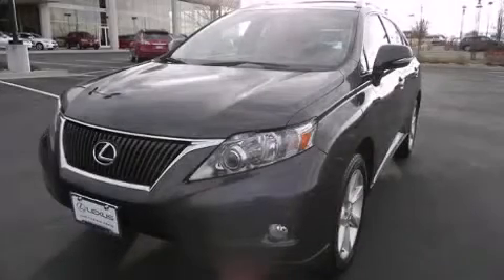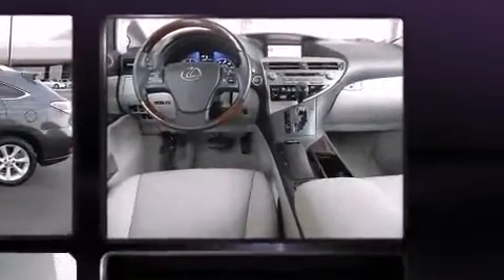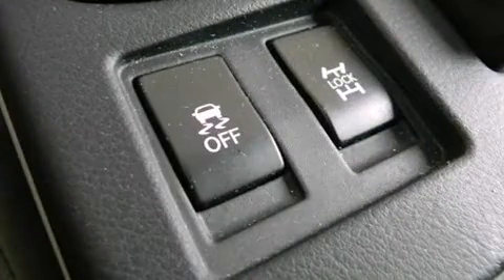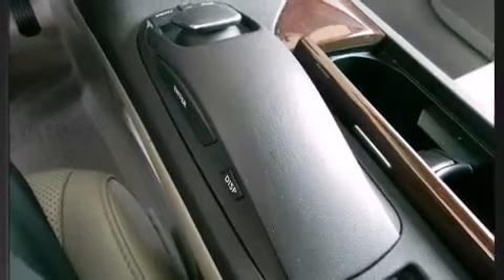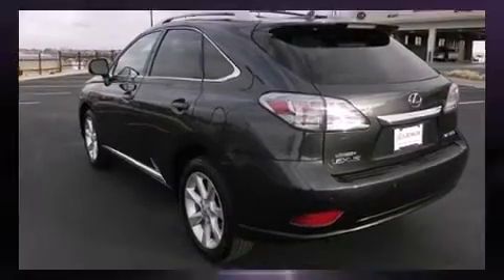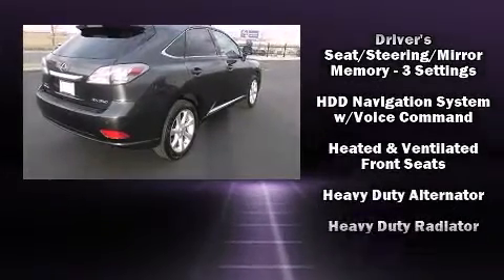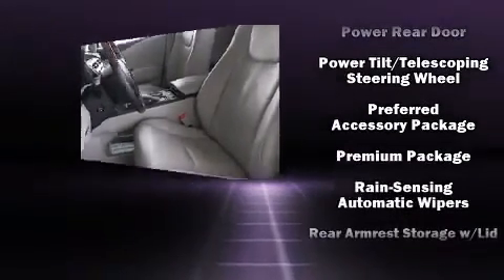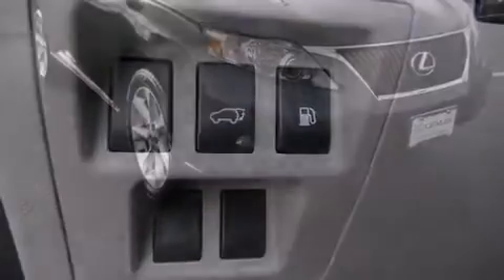2010 Lexus RX 350 in Frederick, CO 80504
Load your family into the 2010 Lexus RX 350. With less than 30,000 miles on the odometer, this 4 door sport utility vehicle prioritizes comfort, safety and convenience. A 3.5 liter V-6 engine pairs with a sophisticated 6 speed automatic transmission, providing a smooth and predictable driving experience. It distinguishes itself from the competition with features such as: power trunk closing assist, heated and ventilated seats, front fog lights, power moon roof, a power rear cargo door, rain sensing wipers, and power seats. Audio features include a CD player with MP3 capability, steering wheel mounted audio controls, and 12 speakers, providing excellent sound throughout the cabin. Lexus ensures the safety and security of its passengers with equipment such as: head curtain airbags, front and rear SIDE impact airbags, traction control, brake assist, anti-whiplash front head restraints, a panic alarm, an emergency communication system, and 4 wheel disc brakes with ABS. Sophisticated all wheel drive assures superb handling in any weather condition Our experienced sales staff is eager to share its knowledge and enthusiasm with you. They'll work with you to find the right vehicle at a price you can afford. We are here to help you.